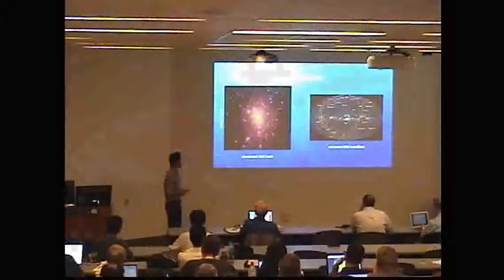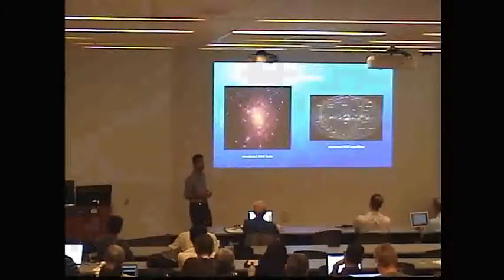Manolis Papastergis : New insights into the "too big to fail" problem from HI kinematics of...